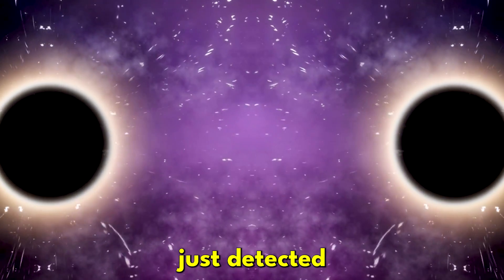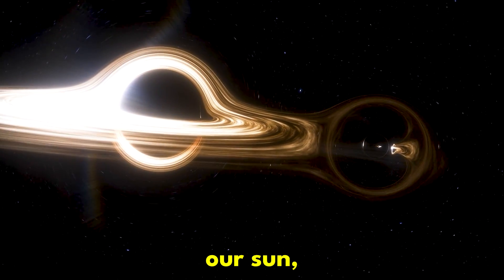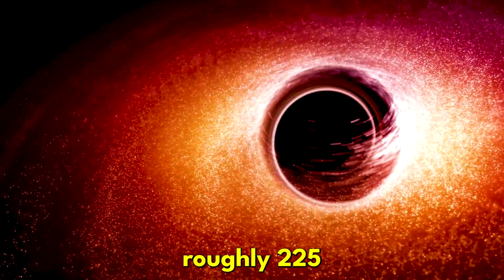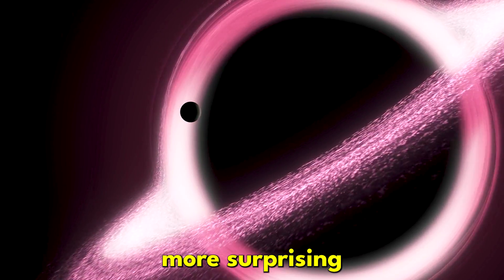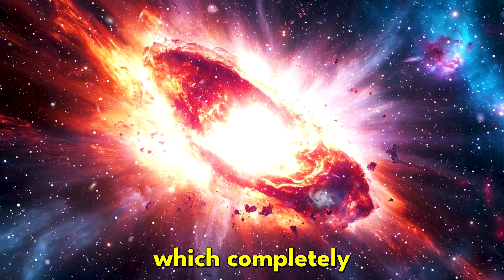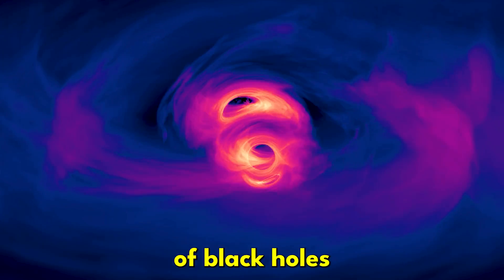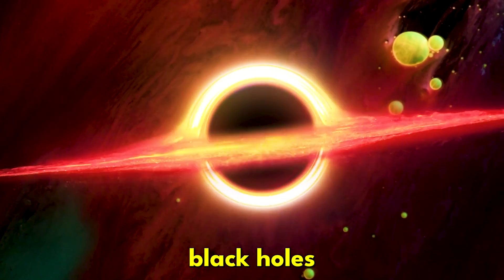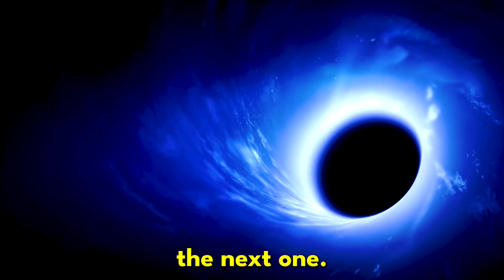Biggest Black Hole Collision Just Occurred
Astronomers have just detected the largest Black Hole collision ever occurred in deep space, called GW231123. And some of them are stunned, because black holes this massive shouldn’t even exist.